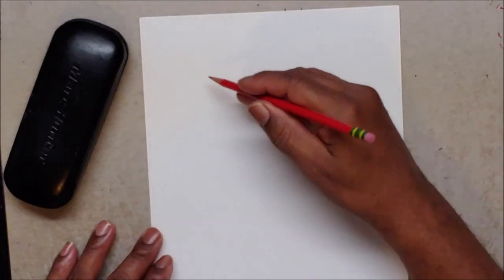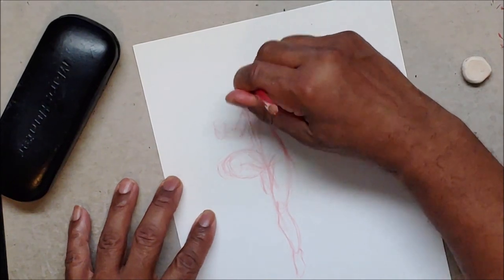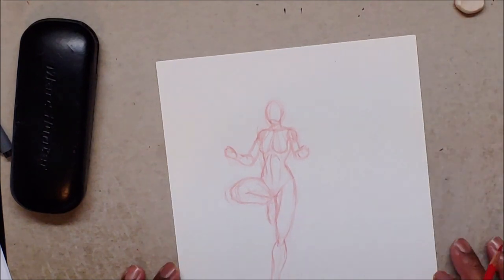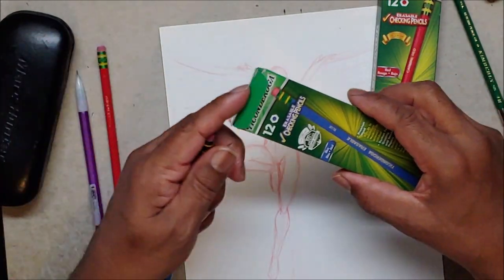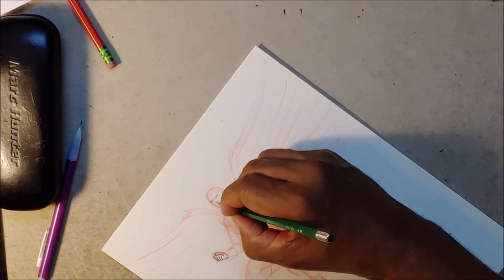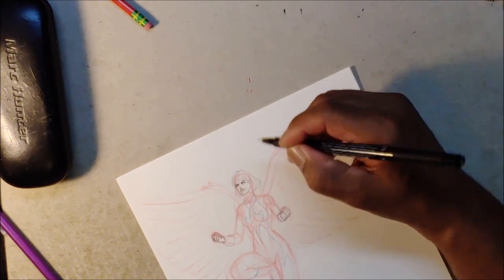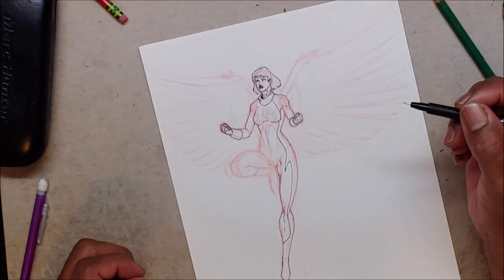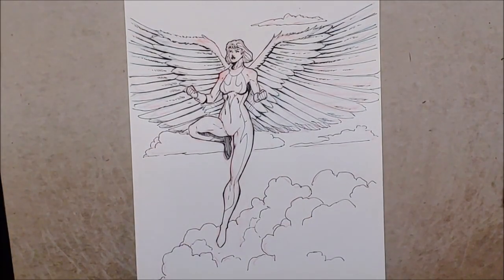30 Day Drawing Challenge DAY 30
Finally it's done, I started out drawing a women and ended drawing one,..
another of my characters from my super hero coloring book.

My books:

Red pencil
Blue pencil